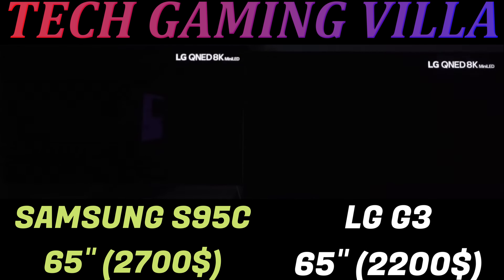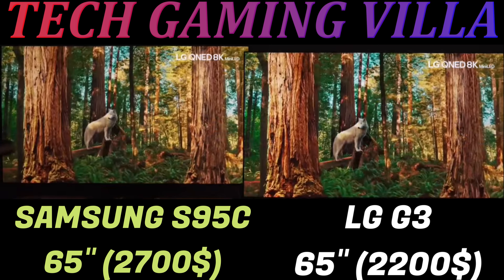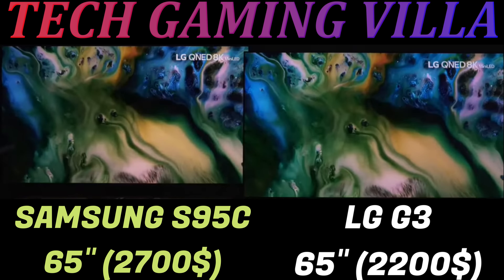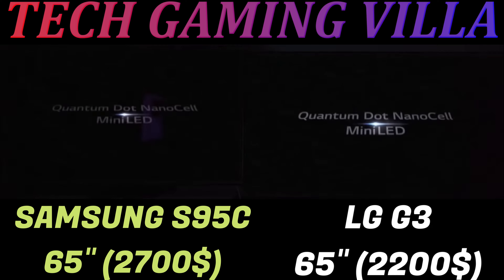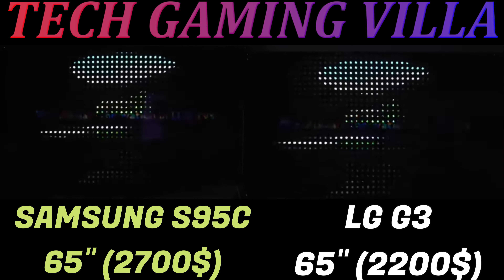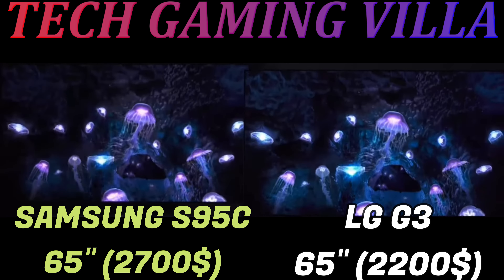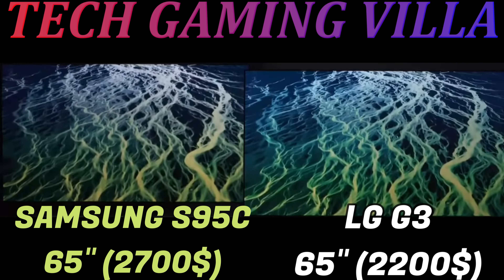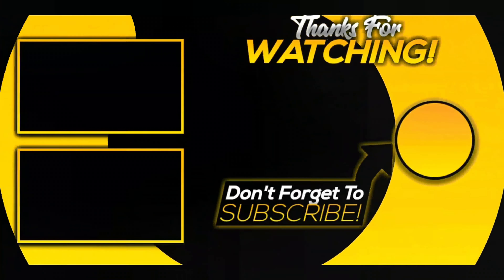Samsung S95C Picture Quality | LG G3 Picture Quality | Samsung S95C HDR | LG G3 vs S95C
I have compared lg g3 vs s95c hdr gaming performance. I have also discussed samsung s95c style and build quality of lg g3. This vedio will get an idea about lg vs samsung oled tv picture quality.